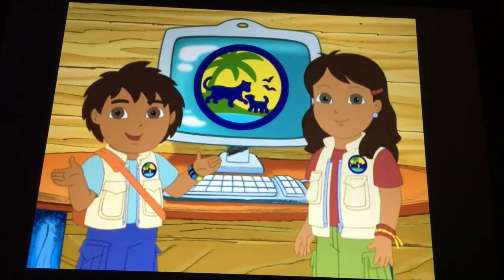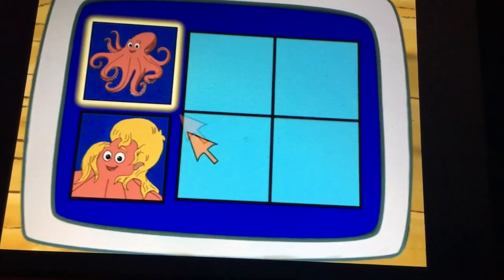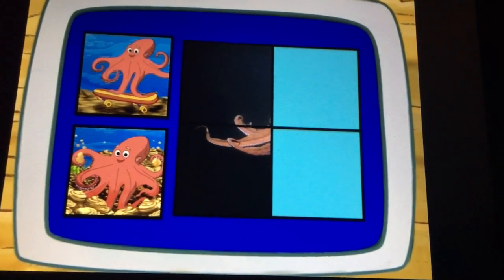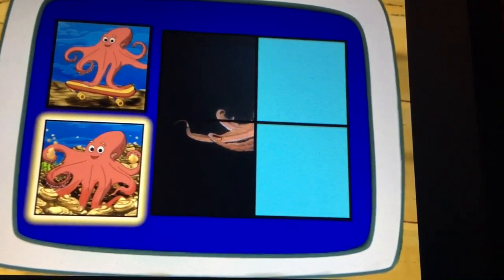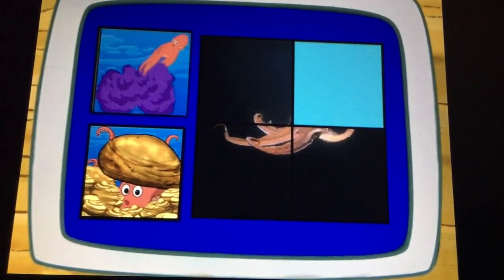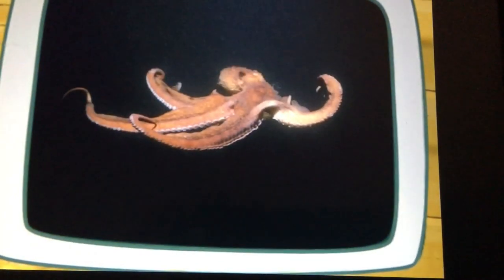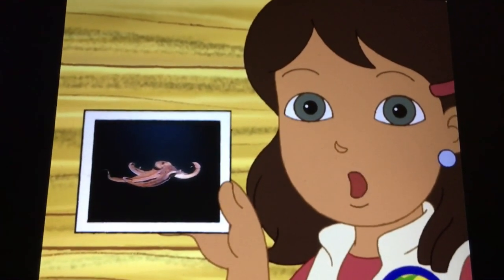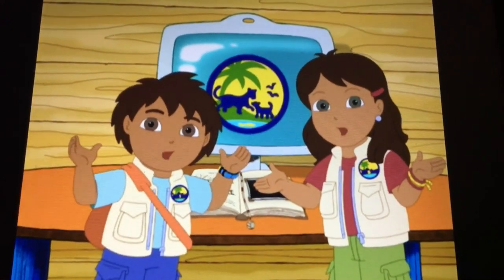Go Diego Go Puzzle: Giant Octopuses - Giant Octopus To The Rescue!